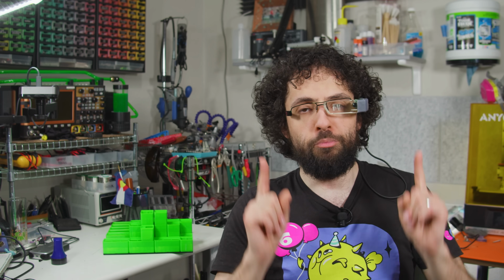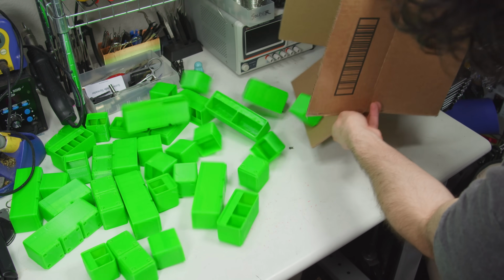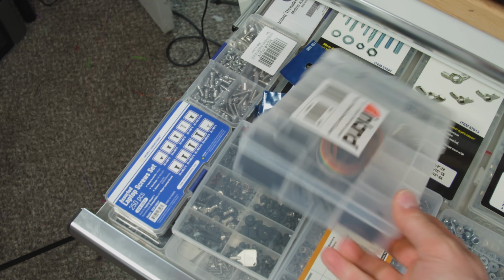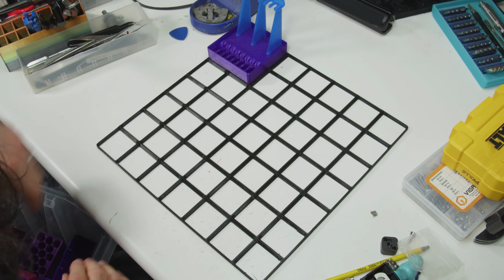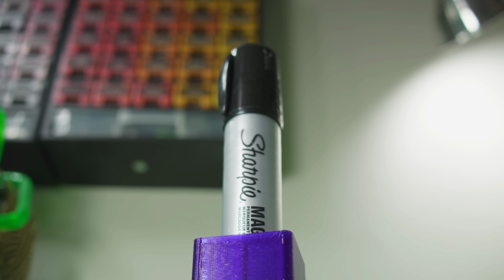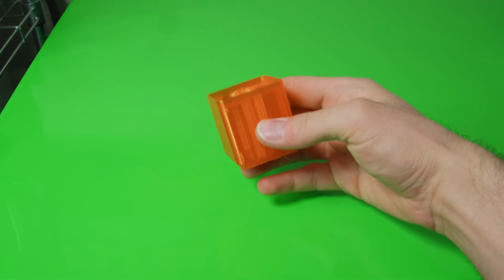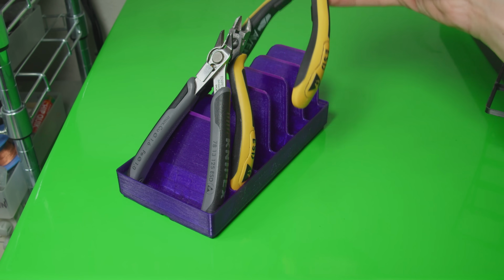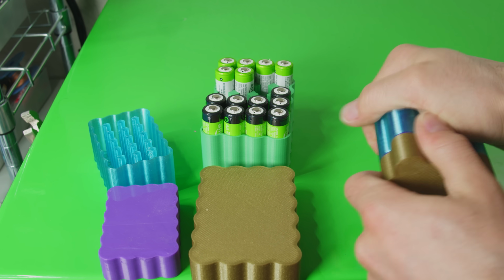Gridfinity: Your Ultimate Modular Workshop is FREE!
Free as in "free up more space!"

I organized my workshop so hard, it optimized YOUR workshop too! My whole Gridfinity system is at your disposal, free and open-source hardware that anyone can print.

Fusion 360 source files are linked in the models' Thangs pages.

Assets:
Interference SFX: Partners in Rhyme